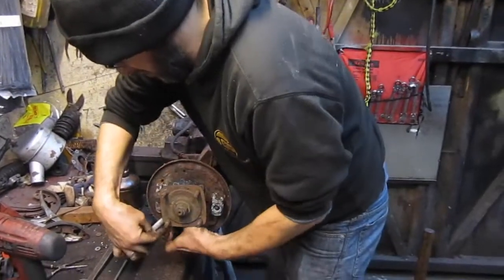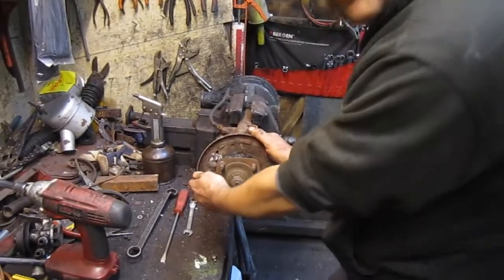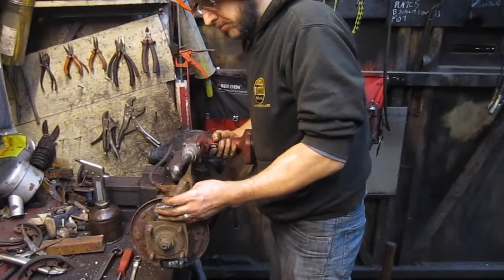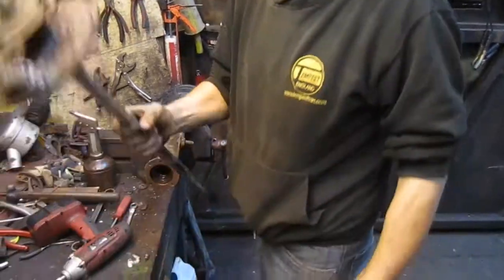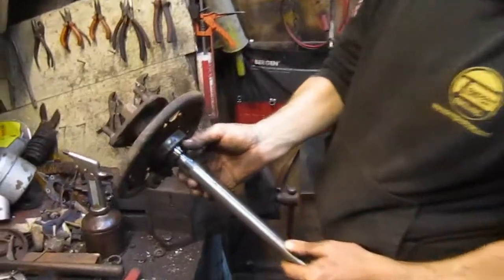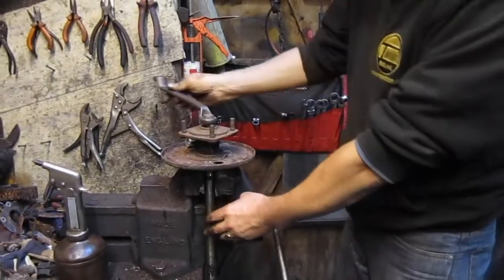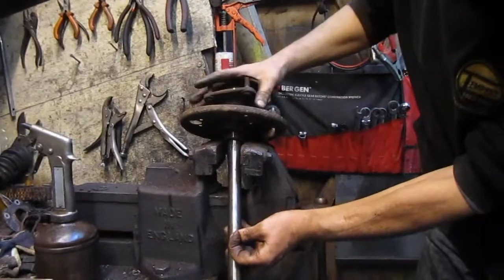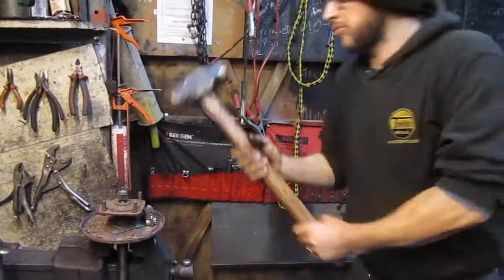Reliant Drive shaft removal trike Robin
Removing a driveshaft from Reliant Robin